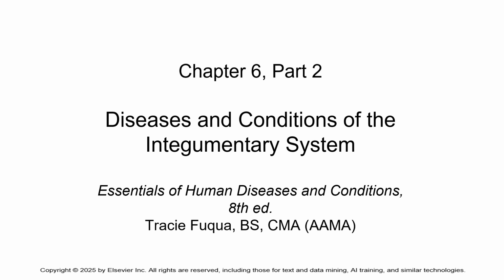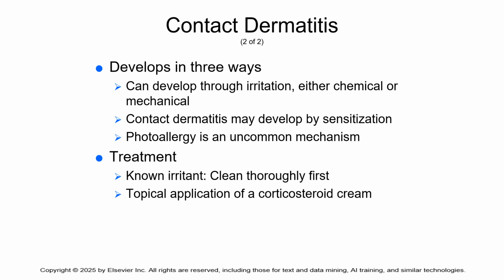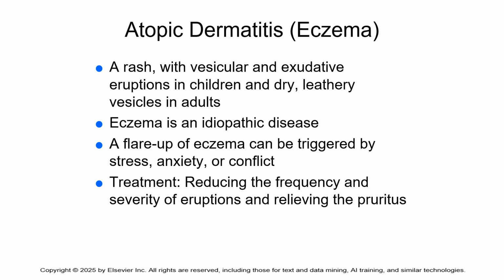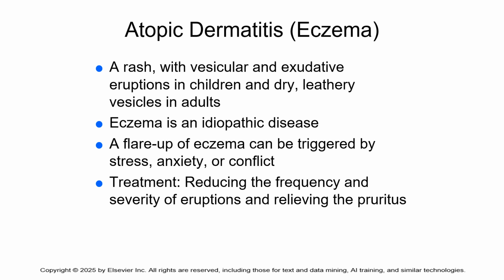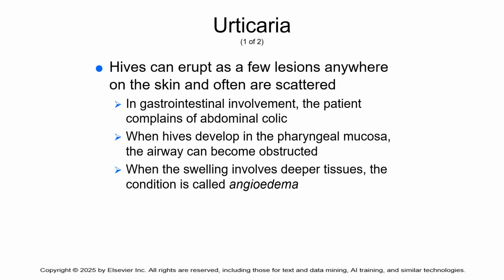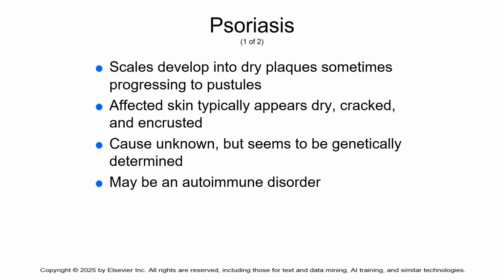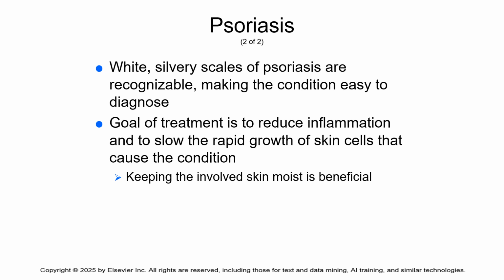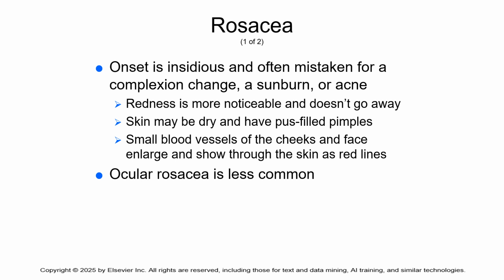Chapter 6 Part 2 Diseases and Conditions of the Integumentary System Video